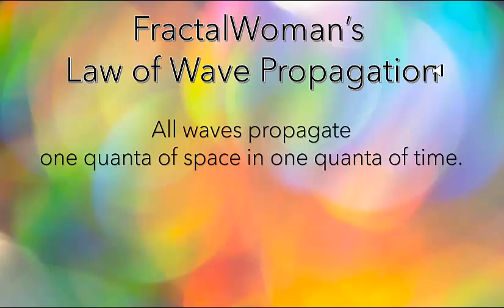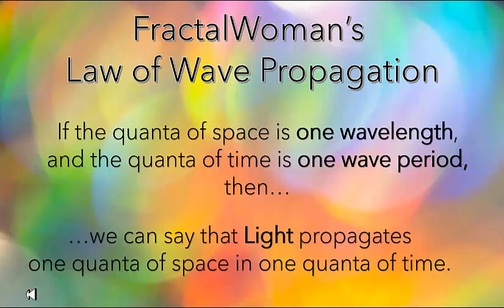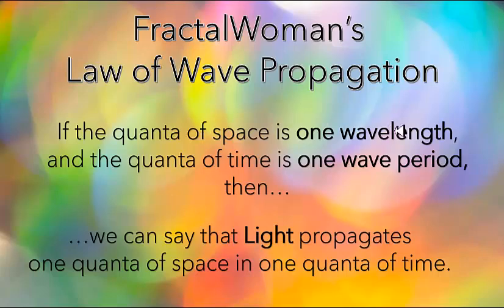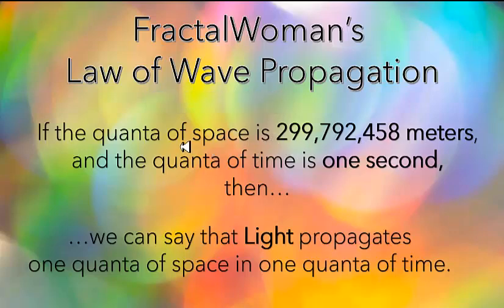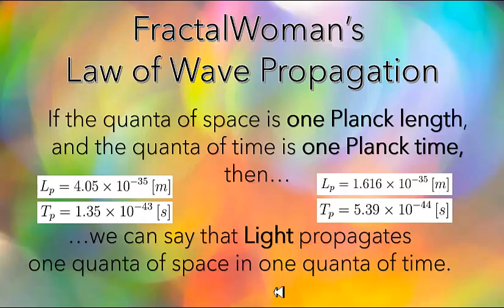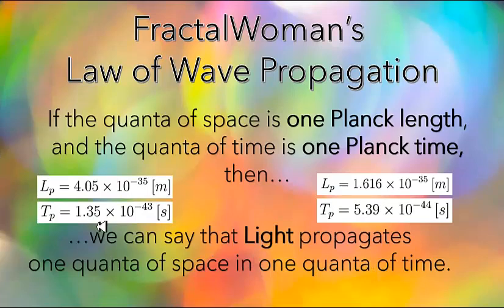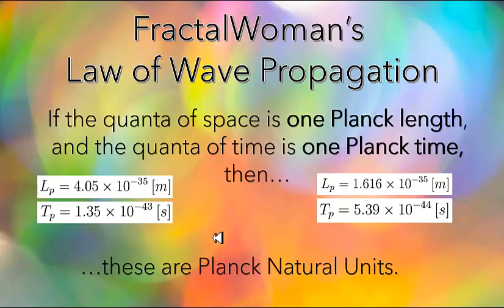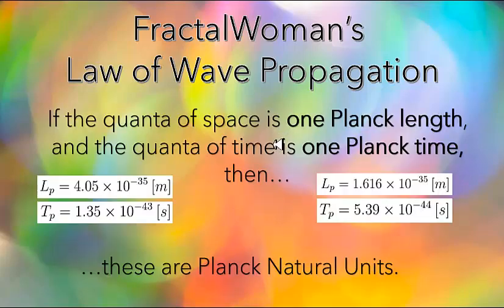On Natural Units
In this video, I talk about the true meaning behind the idea of Natural Units.